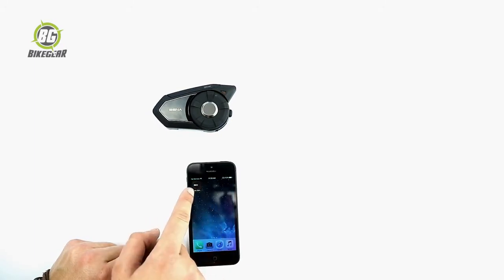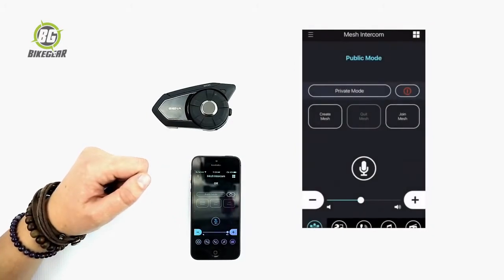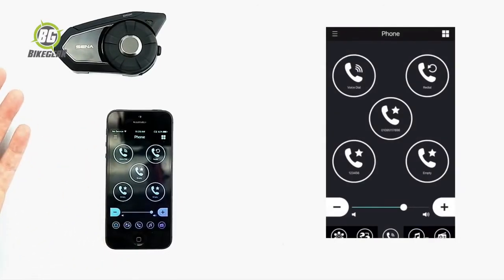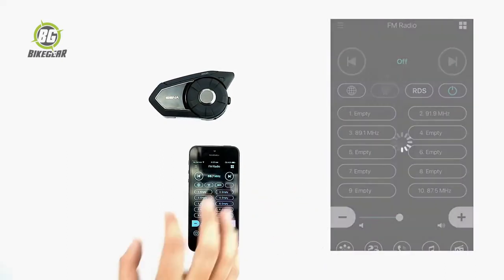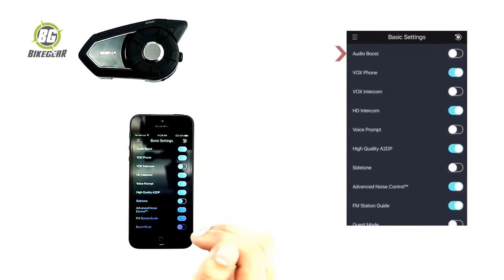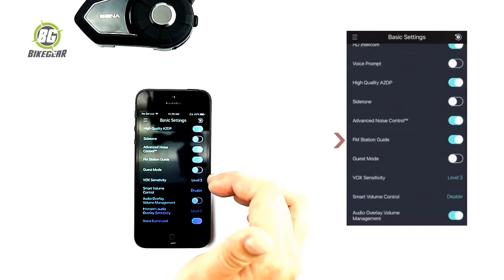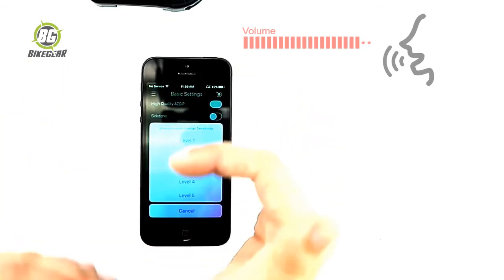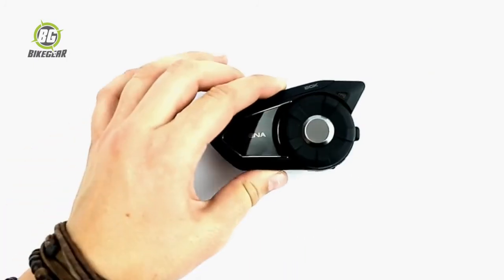Sena 30K Utility App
The Sena 30K has it's very own Utility App allowing users to adjust settings, create Mesh Intercom groups, organize Bluetooth connections, and control everything visually.